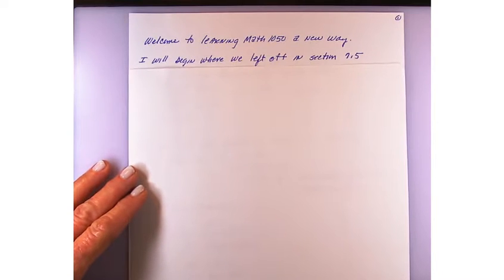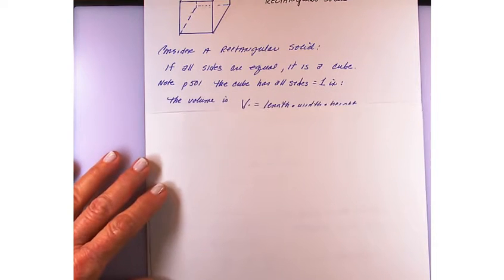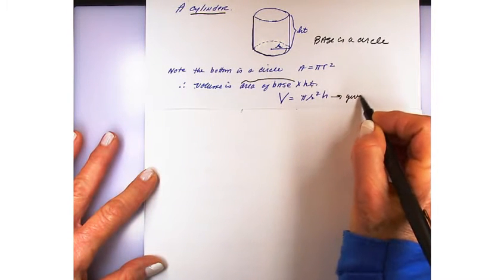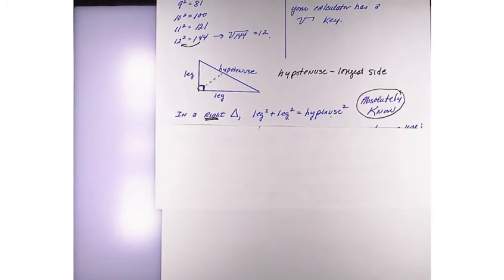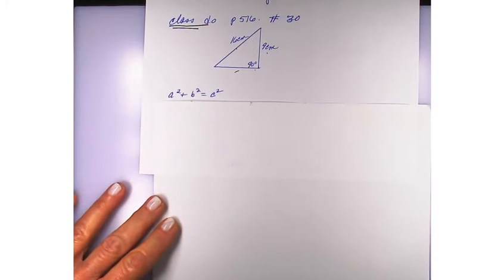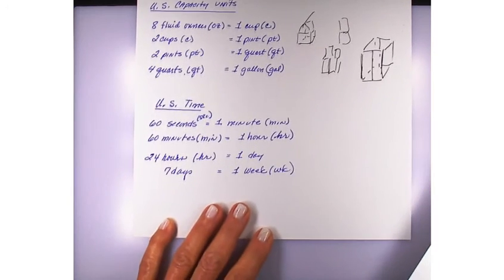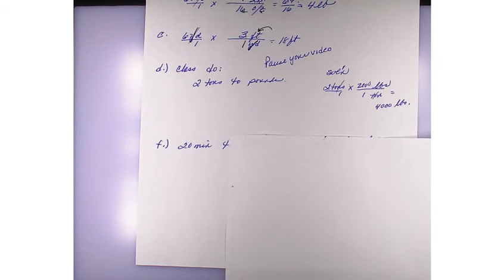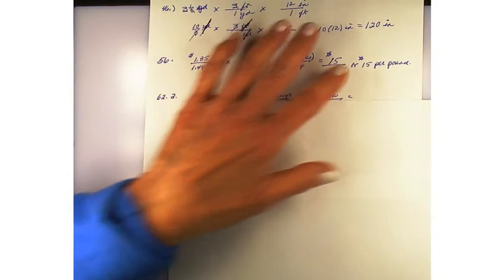1050 3 23 20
7.5,7.6,7.7,A1